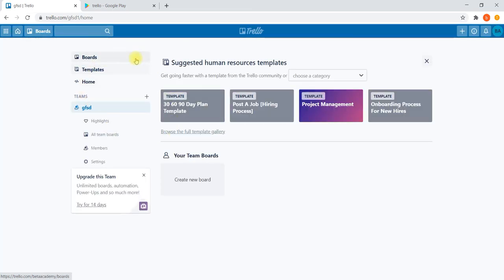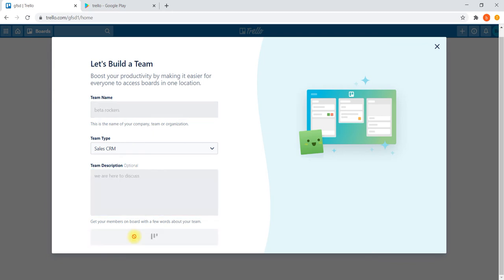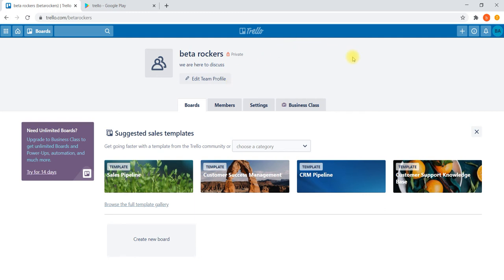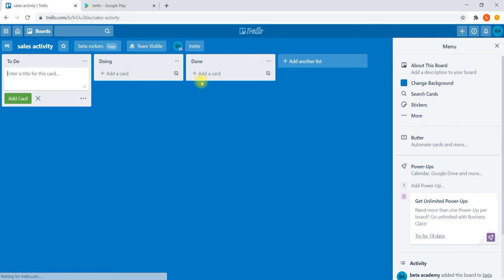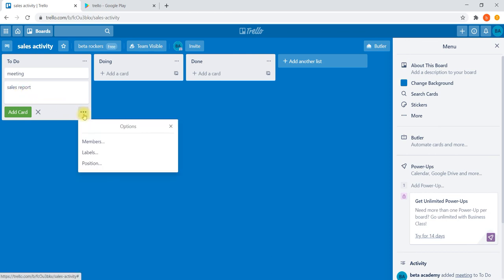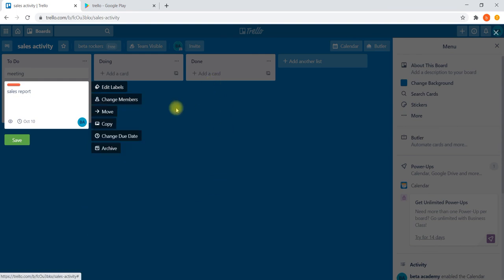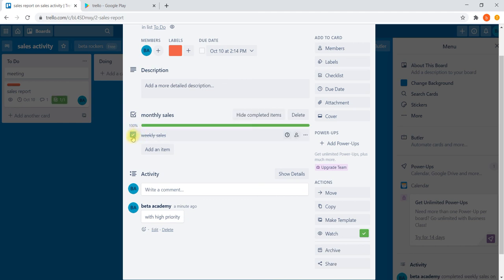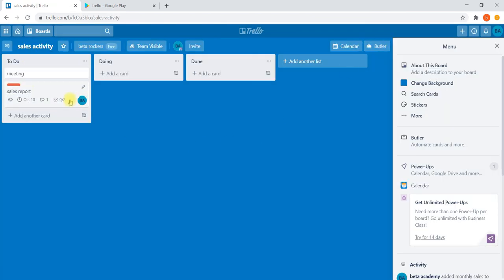Trello - tutorial part 2 - Create Team and Board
A team management web application available for free.
Features
• It can be integrated with different platforms
• Divide and track work flow
• Can do personal work also
• Can be installed in android and iOS.